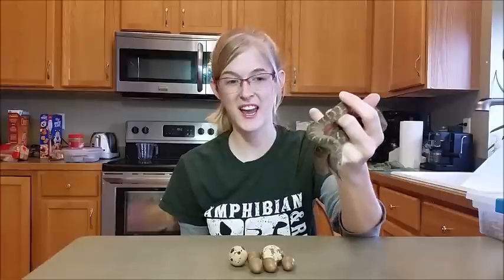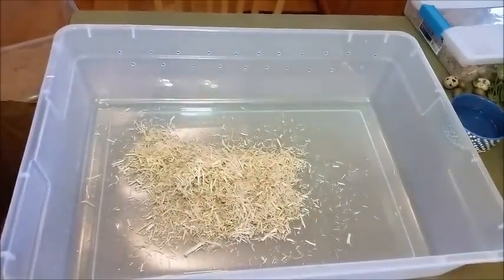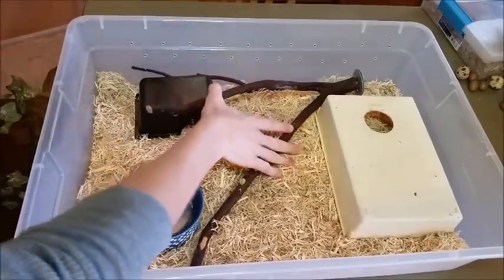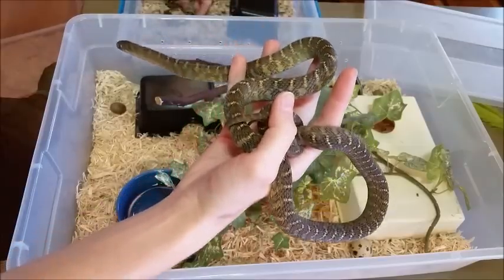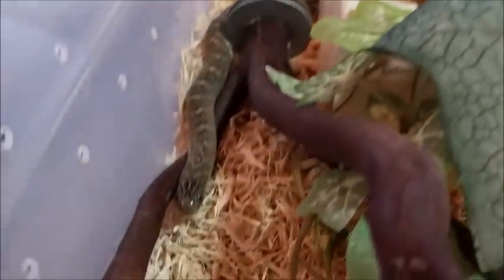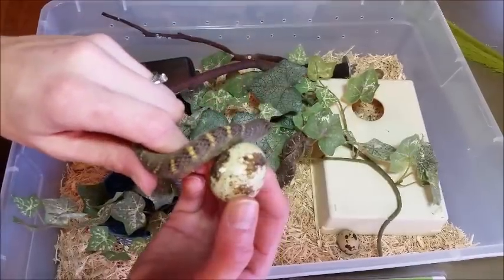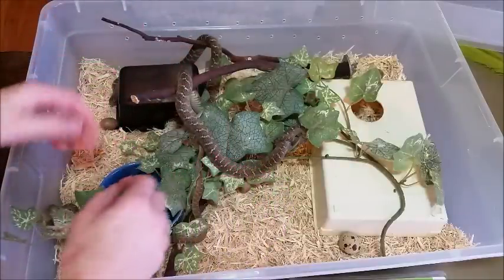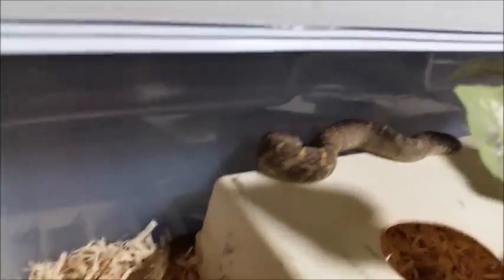How to Care for Egg-Eating Snakes!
Due to popular request, here's how I setup the enclosures for my egg-eating snakes, plus lots of tips and tricks for caring for them!